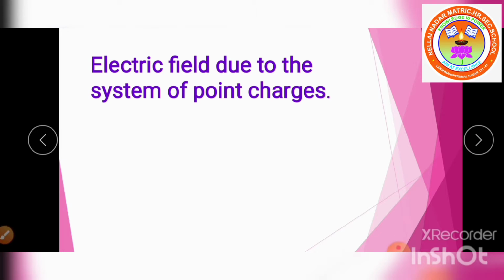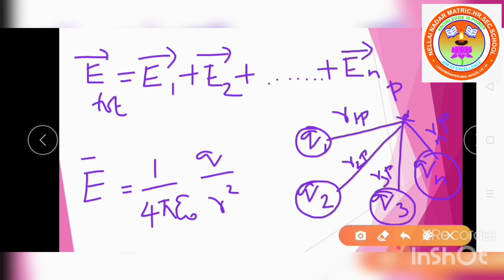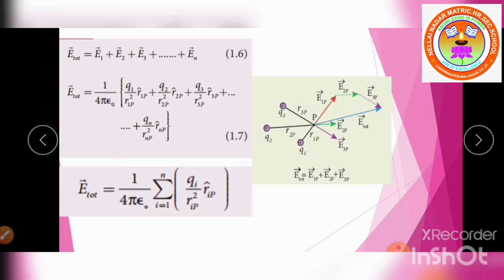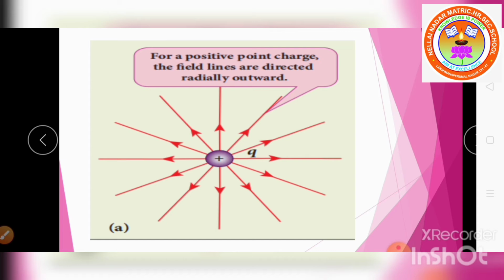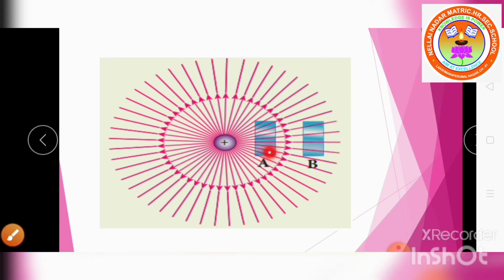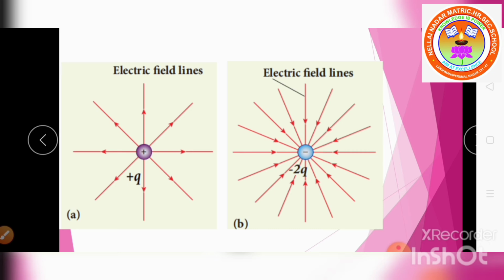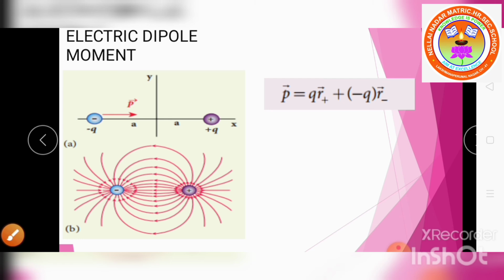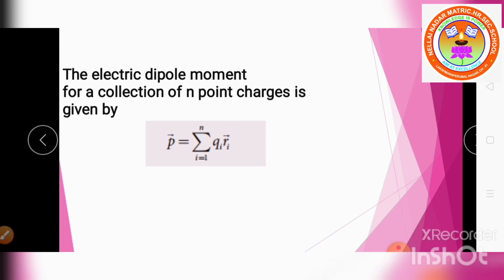STD XII PHYSICS ELECTROSTATICS PART -IV